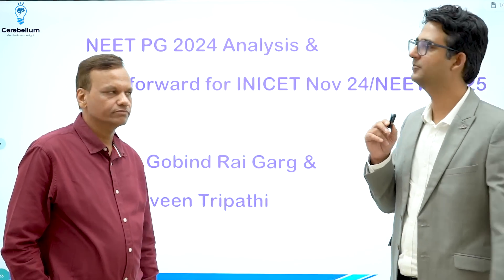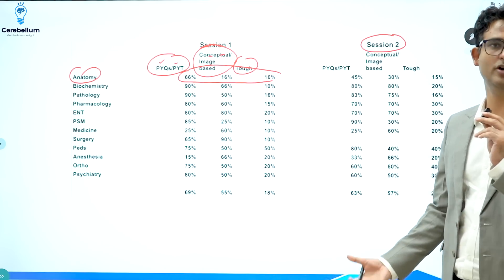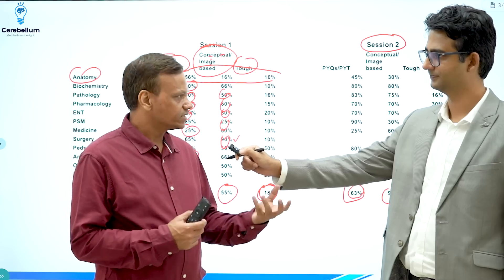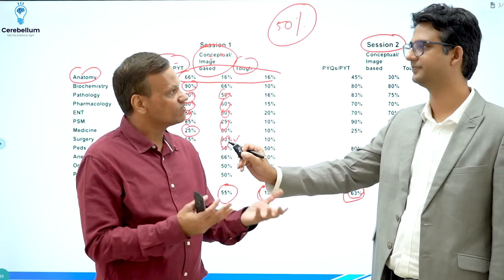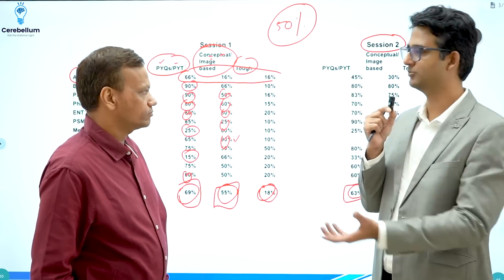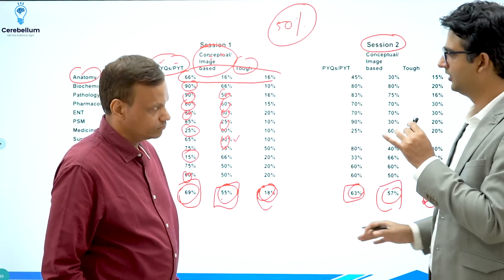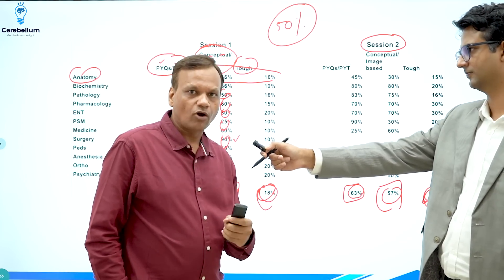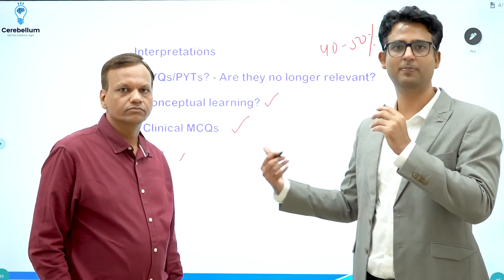NEET PG 2024 Exam Paper Analysis by Dr. Gobind Rai Garg & Dr. Praveen Tripathi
In this informative video, Dr. Gobind Rai Garg faculty of Pharmacology & Dr. Praveen Tripathi faculty of Psychiatry at Cerebellum Academy provide a comprehensive analysis of the NEET PG 2024 exam paper.
They address crucial questions and concerns that many students have after taking the exam.
Key points discussed:
✅ The continued importance of PYQs (Previous Year Questions) and PYTs (Previous Year Topics)
✅ The increasing emphasis on conceptual and clinical scenario-based questions
✅ Differences between Session 1 and Session 2 difficulty levels
Impact on exam preparation strategies
✅The normalization process and its potential effects
Don't miss this crucial analysis that could shape your exam preparation strategy!
Dr. Praveen Tripathi, Dr. Gobind Rai Garg, dr gobind rai garg pharmacology
dr praveen tripathi psychiatry, neet pg 2024 paper analysis, neet pg 2024 pattern, neet pg 2024 question pattern, neet pg 2024 paper level, neet pg 2024 exam analysis, neet pg 2024 exam pattern,  neet pg recall questions, neet pg preparation, neet pg 2024 exam paper analysis,
neet pg 2025, neet pg exam, cerebellum academy neet pg
Cerebellum Academy
An Institute For the Students by The Teachers